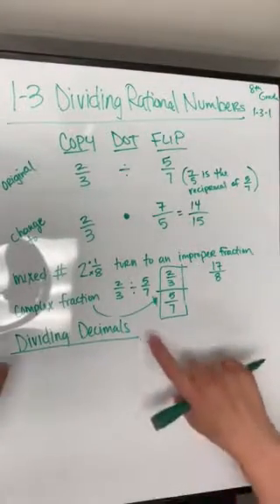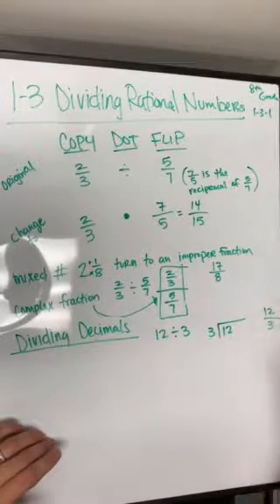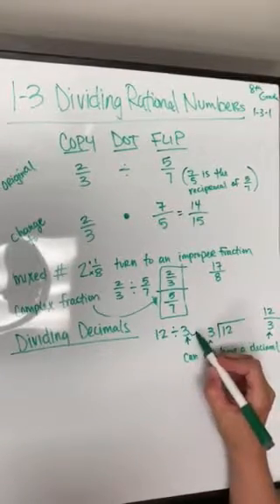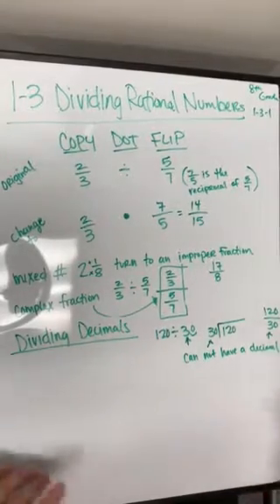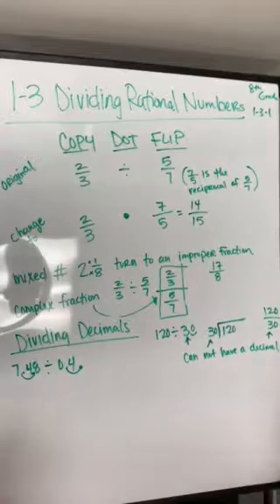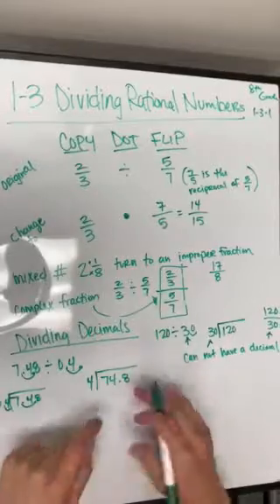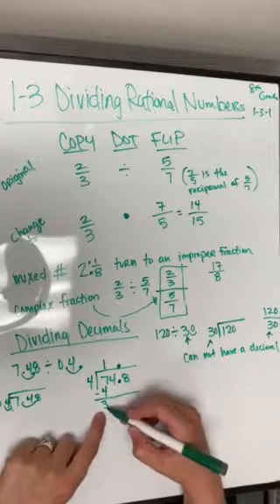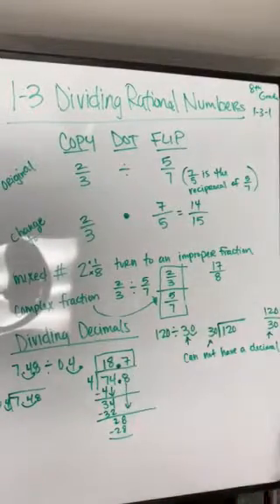Dividing Rational Numbers (8th grade)